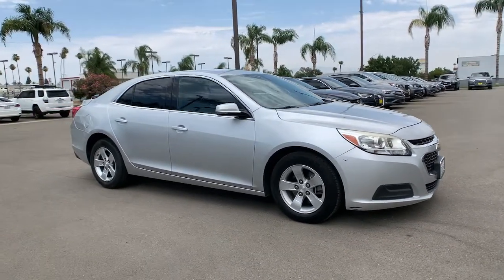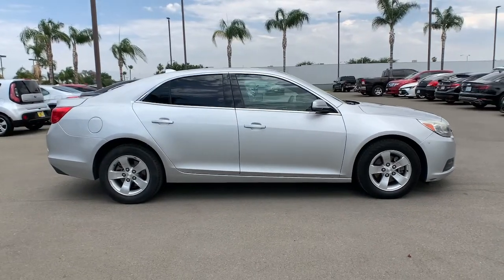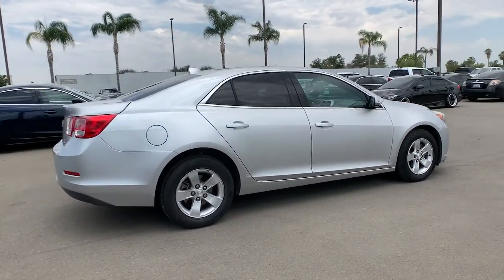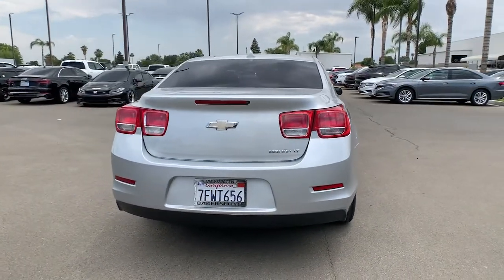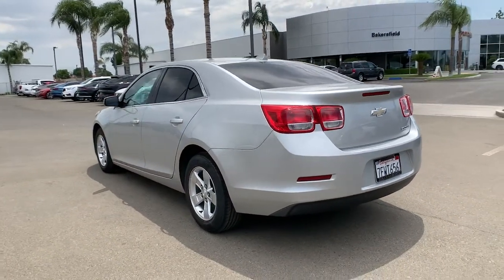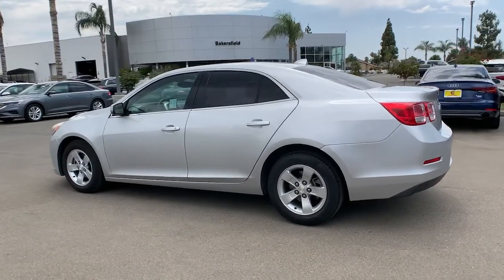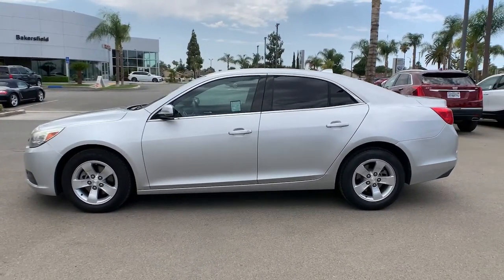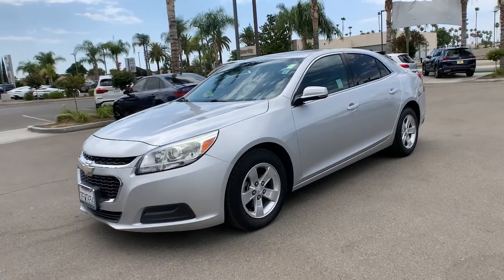2014 Chevrolet Malibu Bakersfield, Central California, Santa Clarita, For Sale, CA A2046A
Silver Ice Metallic Used 2014 Chevrolet Malibu for sale in Bakersfield, California at Audi Porsche VW of Bakersfield. Servicing the Central California, Santa Clarita, CA area.

Want us to come to you? No problem! In case we missed a picture or a detail you would like to see of this 2014 Malibu, we are happy to send you A PERSONAL VIDEO walking around the vehicle focusing on the closest details that are important to you. We can send it directly to you via text or email. We look forward to hearing from you!brbrWe build relationships where everybody wins! Take a look at this Malibu!